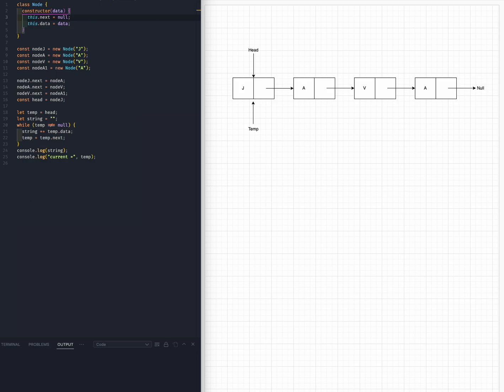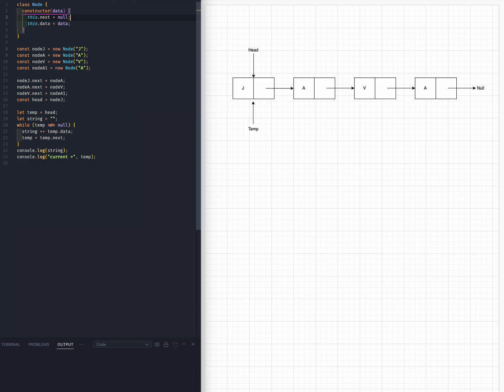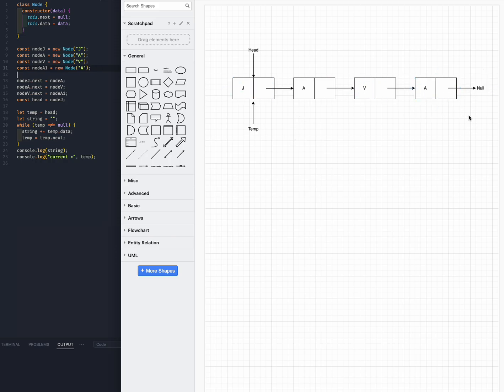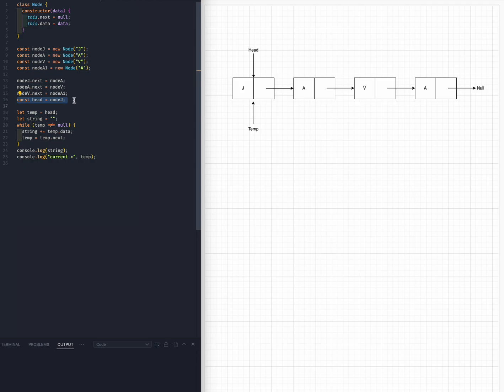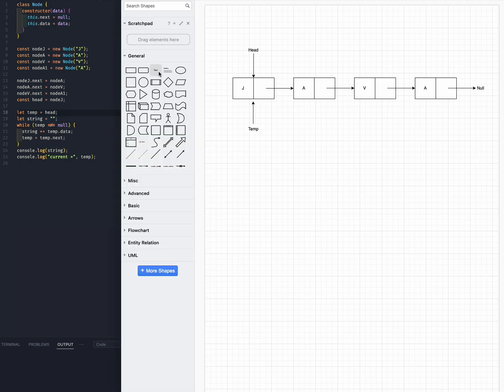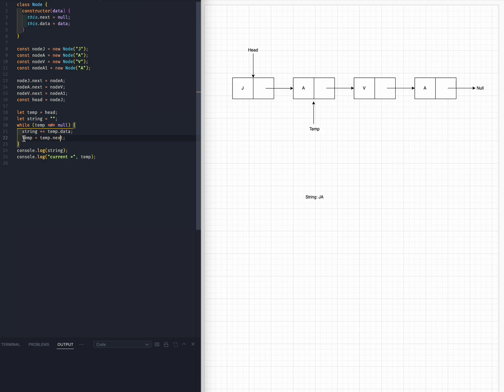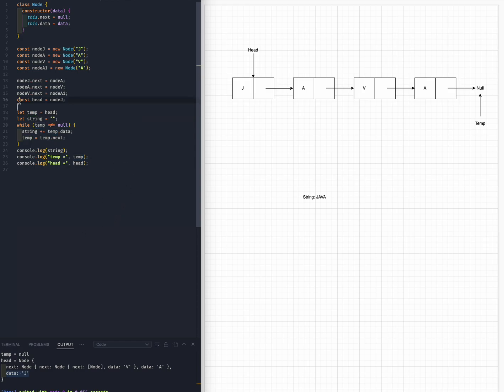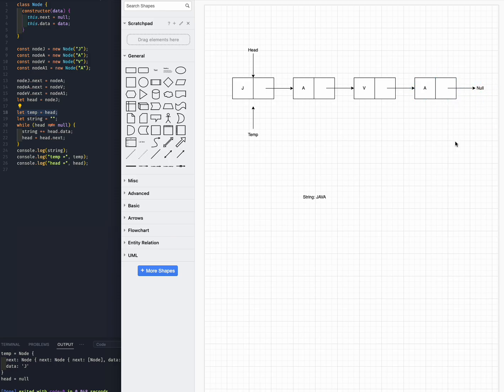Section 10 Linked List